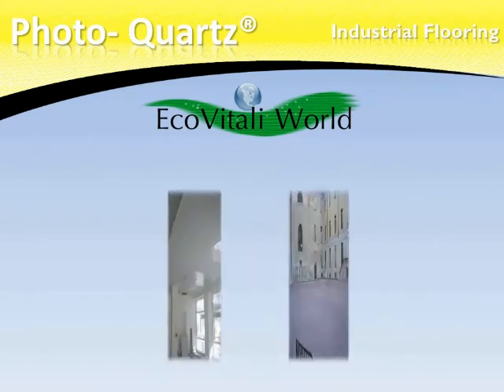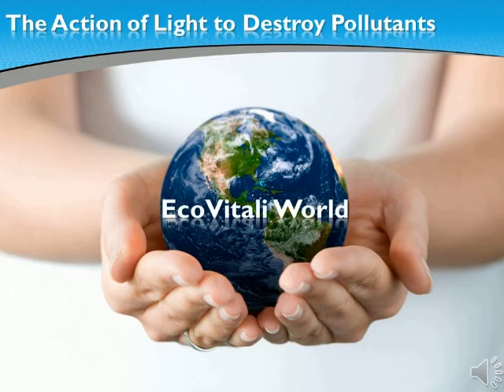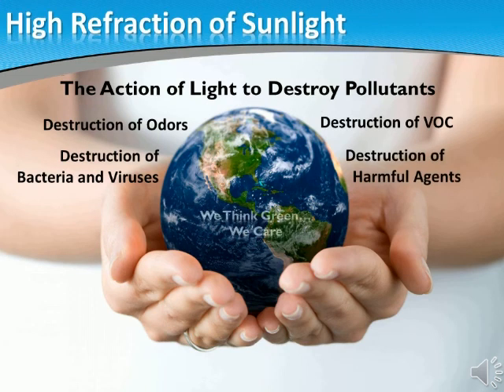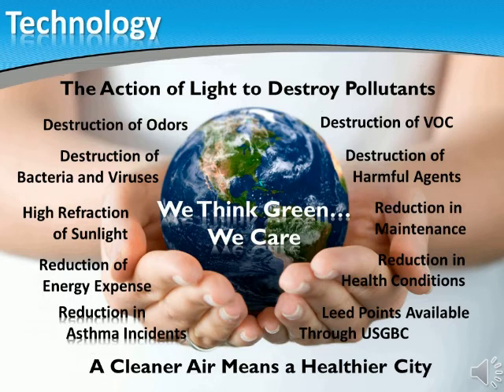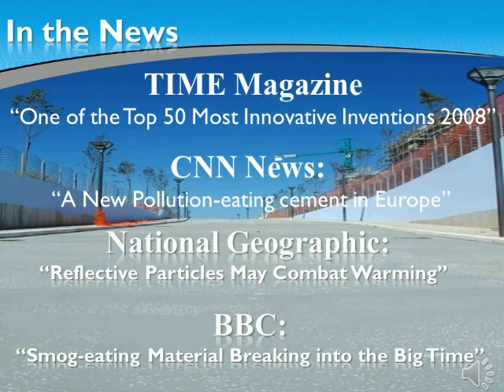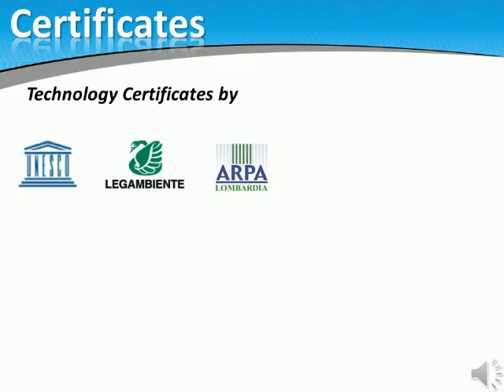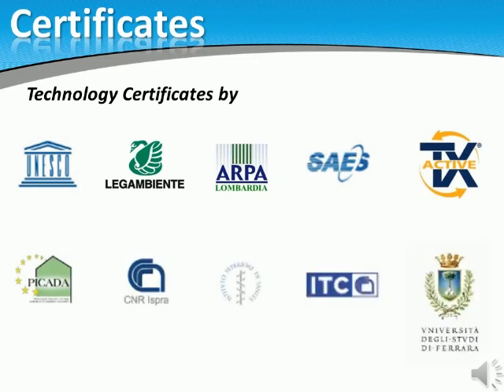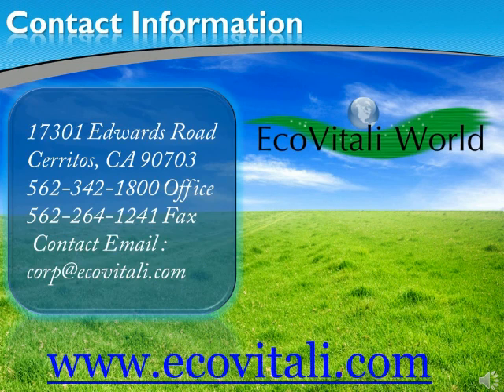Eco-Vitali World Photo Quartz Solution